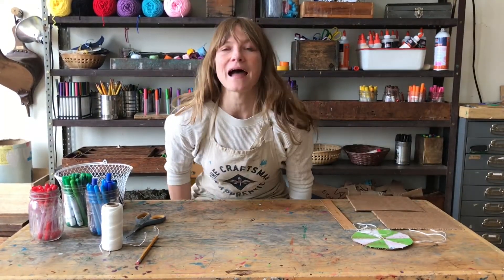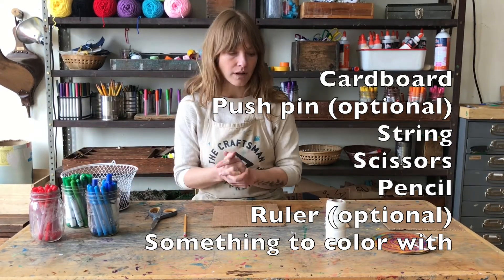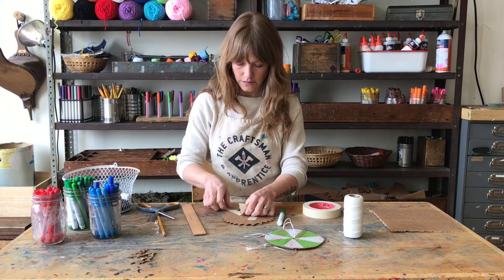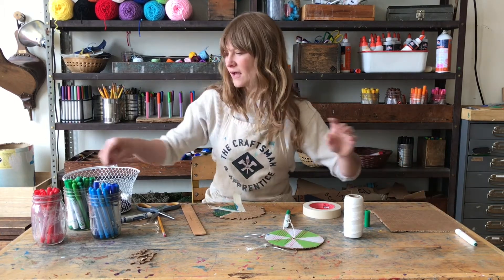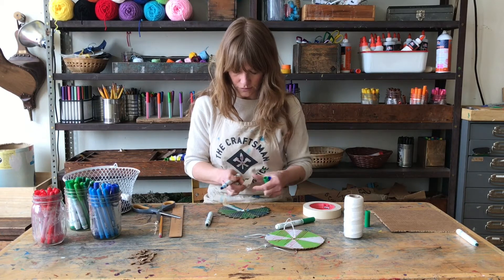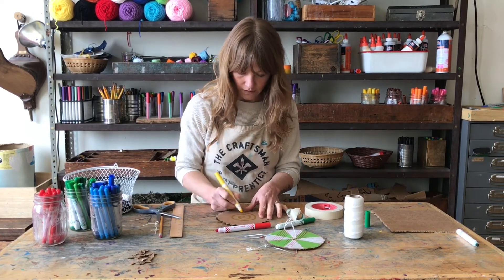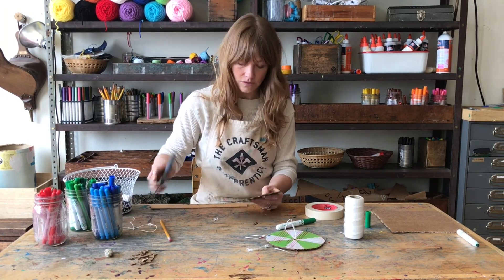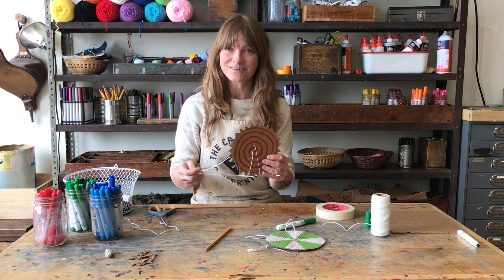Sawmills with Delanie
Join us as we make sawmills (aka spinners) using supplies you can most likely find at home.

Here's what you'll need:
cardboard
string
something to color with
scissors
pencil
ruler (optional)
push pin (optional)